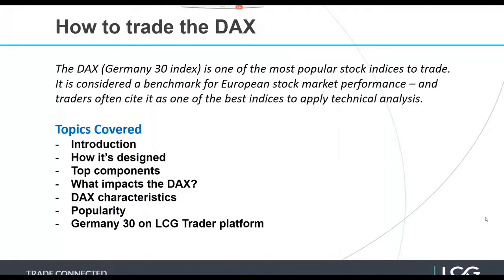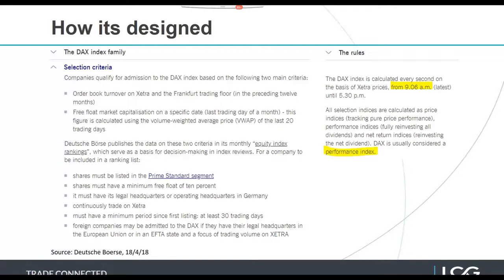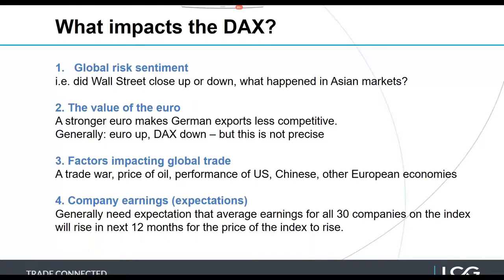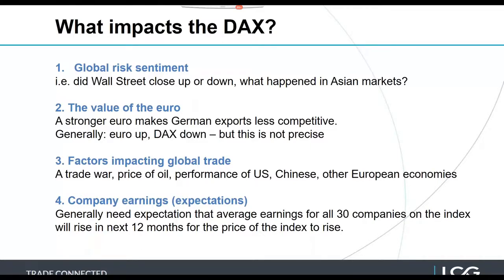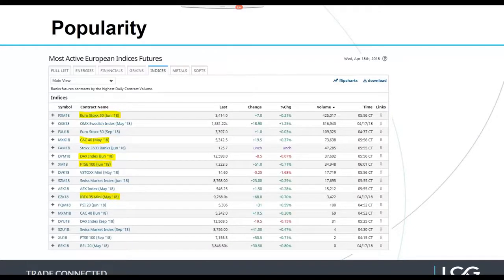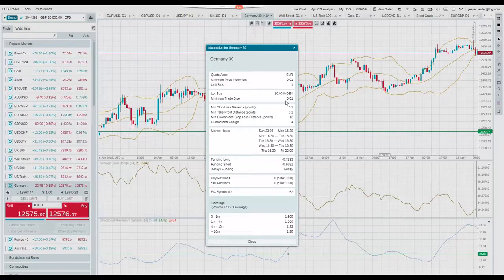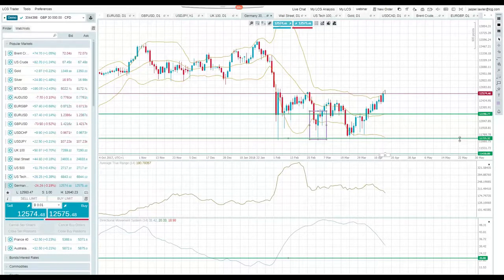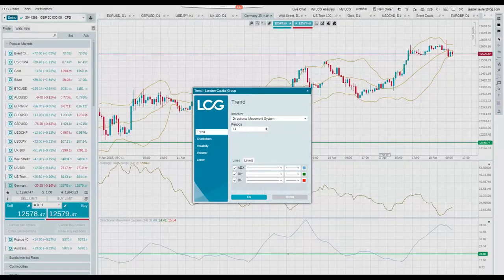How to trade the DAX with Jasper Lawler, Head of Research at London Capital Group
The DAX is one of the most popular stock indices to trade. It is considered a benchmark for European stock market performance – and traders often cite it as one of the best indices to apply technical analysis. This exclusive LCG webinar offers the essential information needed for trading the DAX.